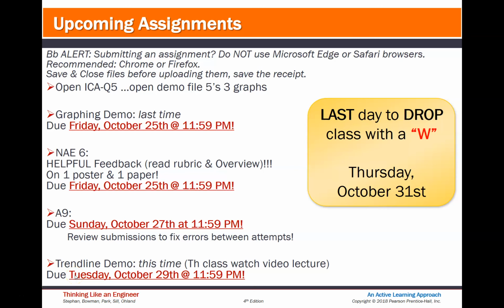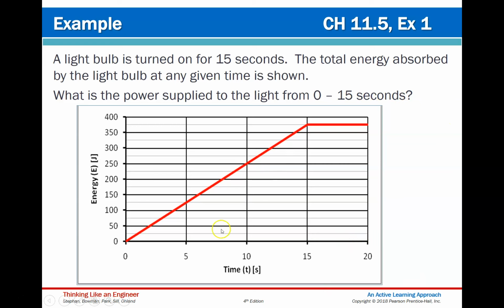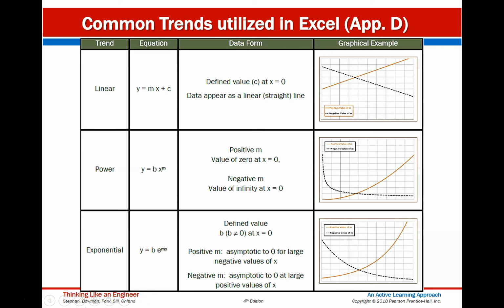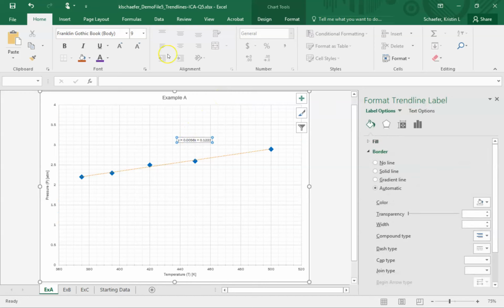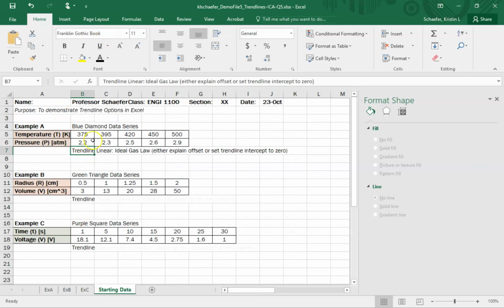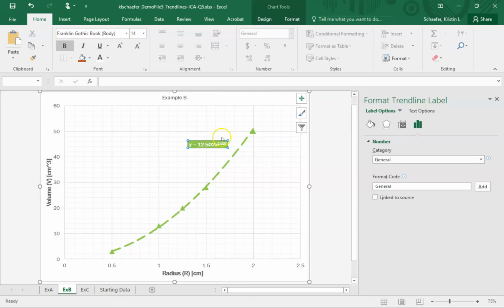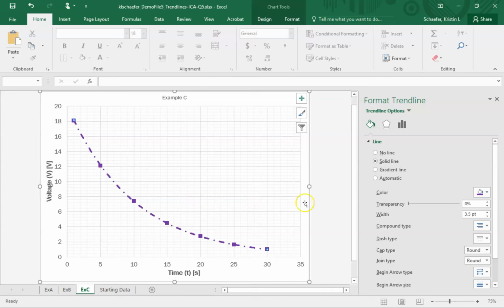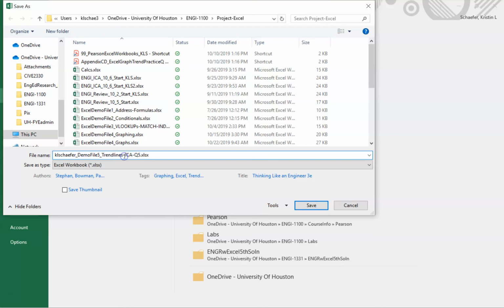UH ENGI1100: Trendlines Demo & Notes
University of Houston, Intro to Engineering: Professor Schaefer's Trendline notes and Excel Demo file guidance. Recorded live in class on October 23, 2019.